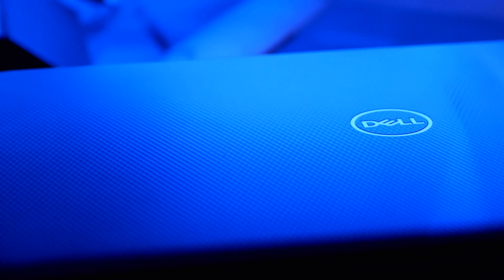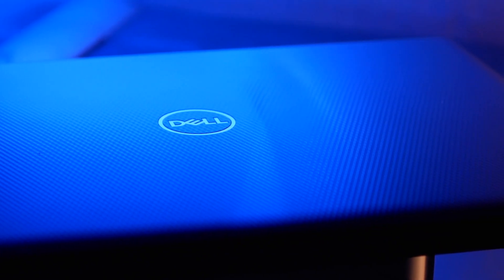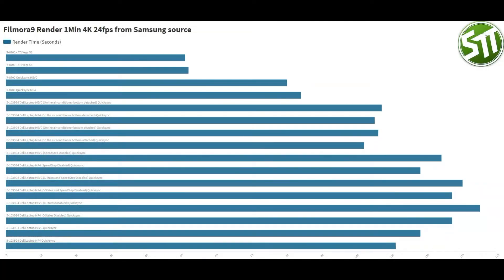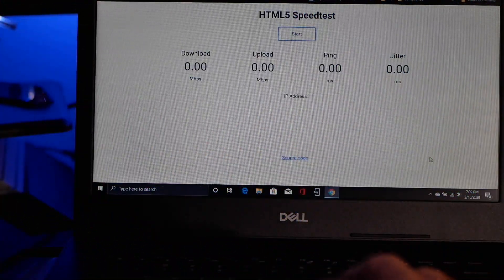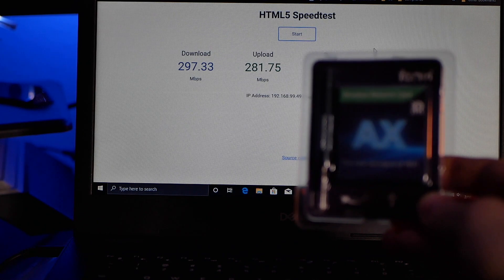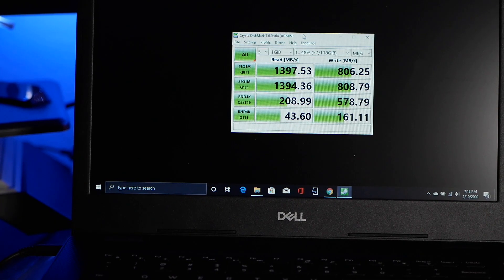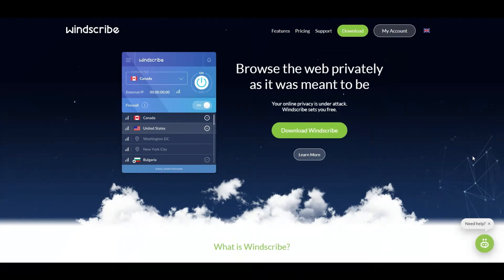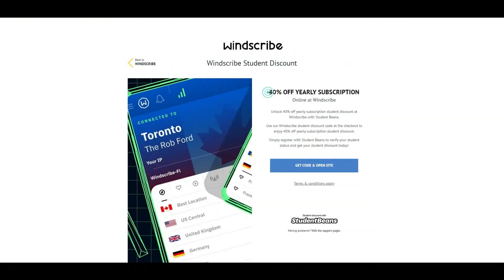The Best Budget Laptop 2020 Dell Inspiron 3493 14 3000 Review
97% 9.79K/10K

Here is my dell inspiron 3493 review! I believe I have found THE Best Budget Laptop 2020 which is a Dell with a 10th Gen i5 (Ice Lake)Processor, 4GB of RAM and 128GB NVMe SSD. It has absolutely astounding performance for this price point!

Here's some links to jump right to a particular section within New Best Budget Laptop 2020:
➡️00:00 - Beginning
➡️00:14 - New B-Roll for 2020
➡️00:33 - On to the Laptop!
➡️01:38 - Begin Benchmarking using Filmora 9
➡️01:55 - What I don't like about it
➡️02:21 - What I will attempt to upgrade in this laptop
➡️02:43 - Adding extra storage
➡️02:58 - Wi-Fi Speedtest using the stock Wi-Fi card on 5GHz connected to my Ubiquiti UAP-SHD Access point
➡️03:31 - Surprise, it's only Fast Ethernet (10/100Mbps) and NOT Gigabit (1000Mbps)😢
➡️04:23 - Storage benchmarks using the stock Lite-On 128GB NVMe SSD

I wanted a cheap laptop that would be the best budget laptop for the price. Now I did end up tossing in another 4GB of RAM that I had laying around but still this is a beast of a cheap laptop if there ever was one. My plan is to with upgrades make it the best budget laptop 2020 under 1000! It's crazy you can edit 4K video on the Dell Inspiron 3493 because it has the latest Intel graphics using quicksync.

➡️This is the exact seller I bought from but they did raise the prices to $349 now 😢

In the benchmarks of video rendering, I was trying to determine if the system was thermally limited so I stuck it on top of my portable AC unit and chilled the bottom of the laptop and the benchmarks speak for themselves as it does show thermal throttling when no additional cooling is provided. Turns out that the Dell Inspiron 3493 does get thermally throttled when pushed hard, but most laptops do.

One interesting thing is that when I was cooling using the air conditioner that the laptop performed better with the bottom kept on. I think what's happening here is that the air channels that are being taken inside the case allow for better at expelling of heat VS with the bottom off and chilling the underside of the motherboard, CPU/Heatsink and other components.

For the price it is a good entry for cheap laptops for gaming. It will run Minecraft and RoBlox well and I'll update on other games as well as my son tries them out on it. Again for the price this is one of the best laptops and best budget laptop for 2020 that I could find. So far this is also the best laptop for video editing that I could find NEW and well under $700. Even without upgrading if you just want something cheap and fast it's one of best laptops for students. I know most student's done have much more than a couple of hundred dollars for a new or used laptop and give it a few months and you'll start seeing them used online for even cheaper making it the best laptop for students.

Download the Samsung 4K UHD video I used to create my benchmarks on the Dell Inspiron 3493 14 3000 with here: